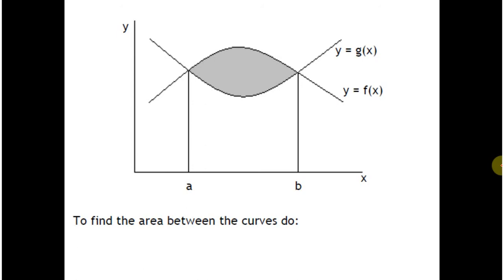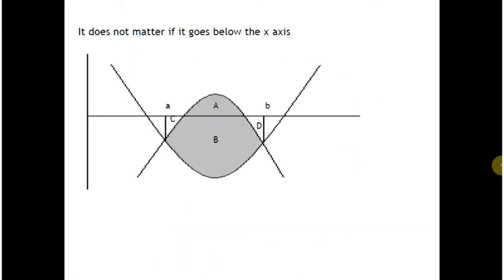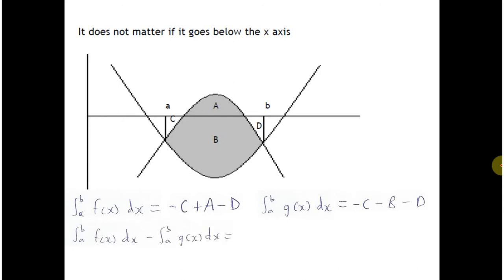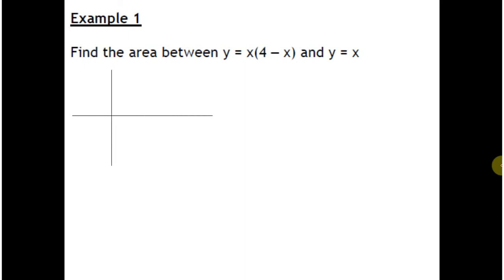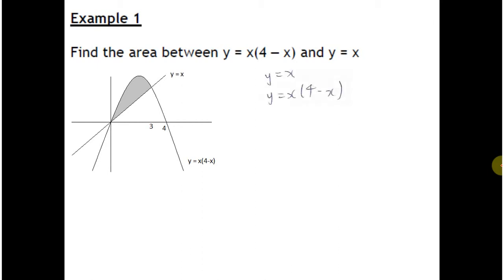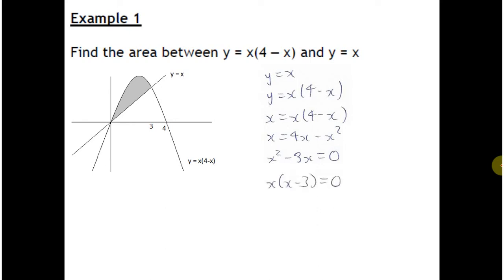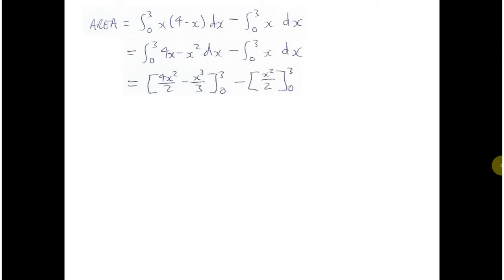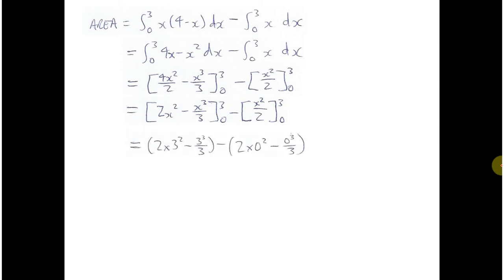Area Between Curves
Video showing how to use definite integration to find the area between two curves